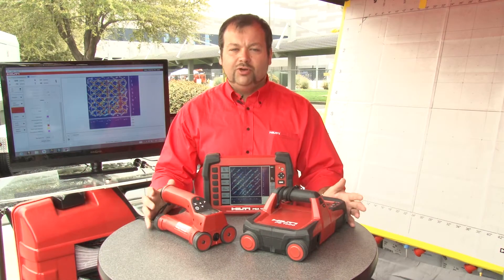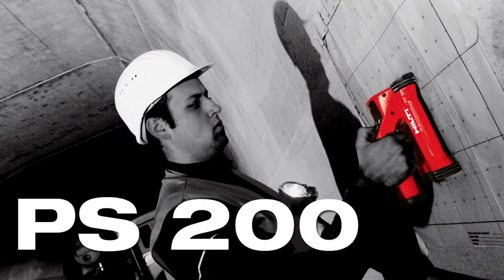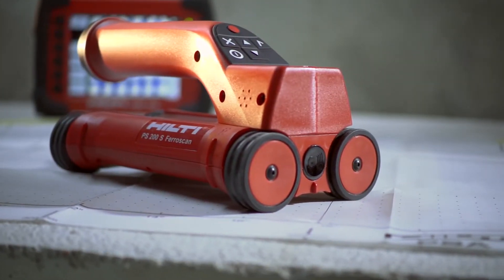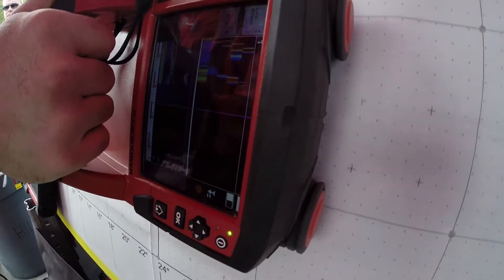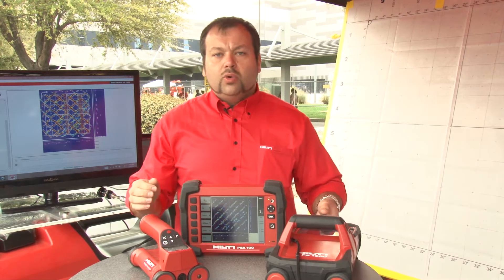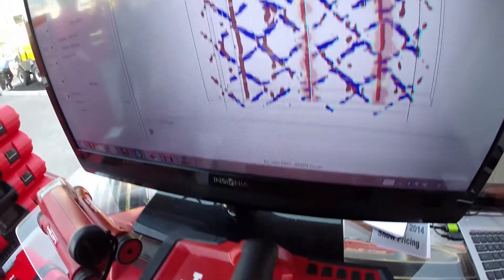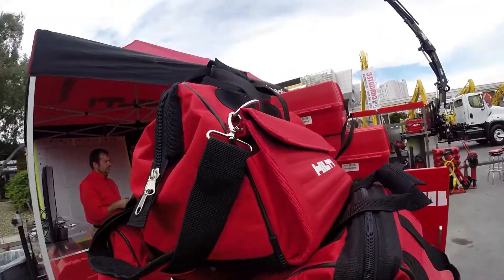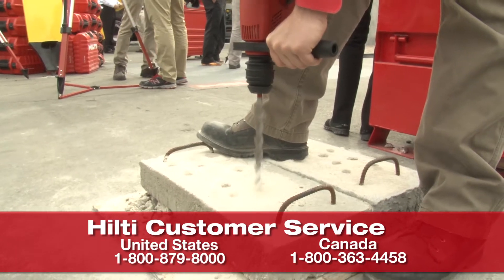OVERVIEW of Hilti detection systems - featuring the PS 200 and PS 1000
Want to learn more? Canada

On display at CONEXPO/CONAGG 2014 in Las Vegas, NV - Hilti offers a wide range of tools for detection in concrete.

The Hilti PS 200 Ferroscan scans large areas of concrete quickly and easily, providing accurate depth of cover measurements for reinforcement in concrete at depths of up to 4 in (100 mm).

The Hilti PS 1000 X-Scan provides real-time view of the inside of concrete structures and generates true images automatically for direct on-site evaluation of scan data by the user - no expert skills required.